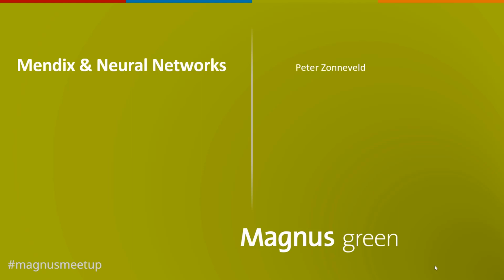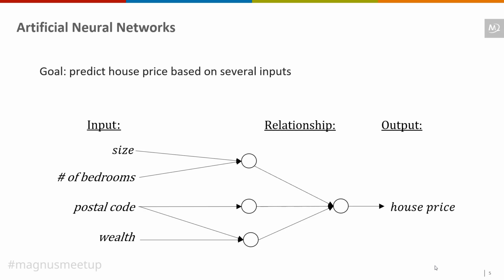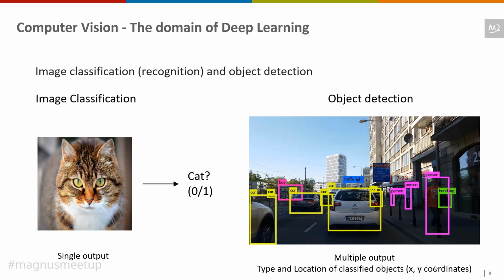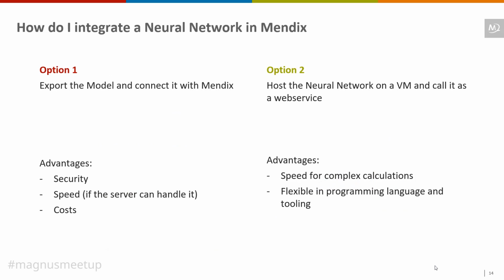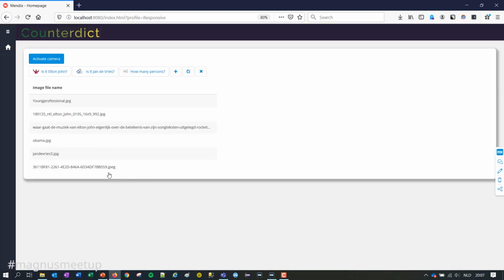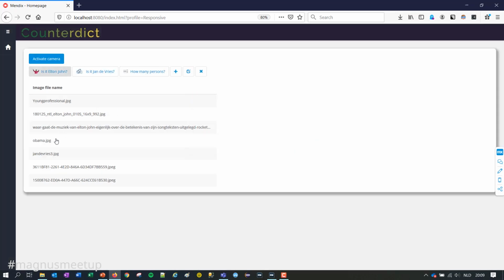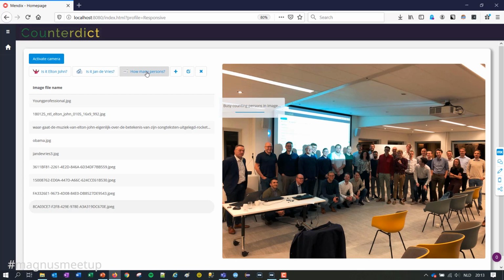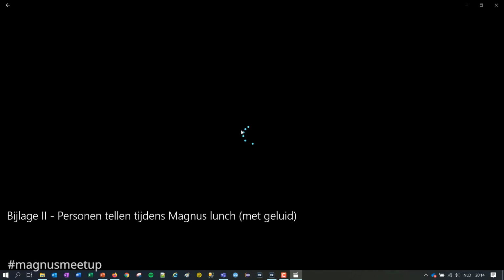Neural Networks - Mendix Maker Meetup Magnus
Learn how you can integrate a neural network in Mendix, by Peter Zonneveld from Magnus.